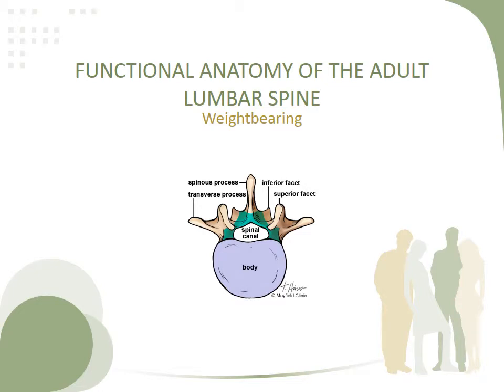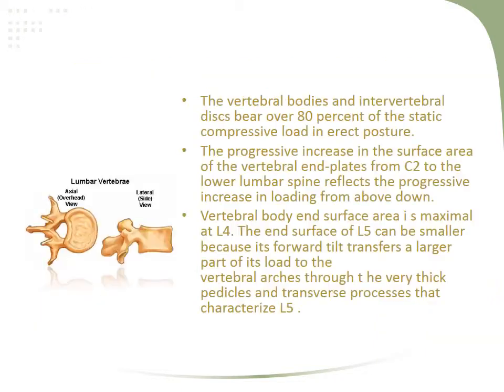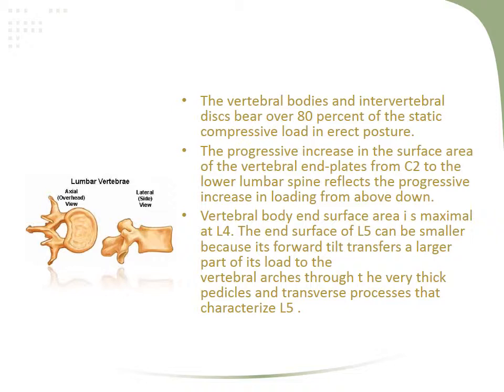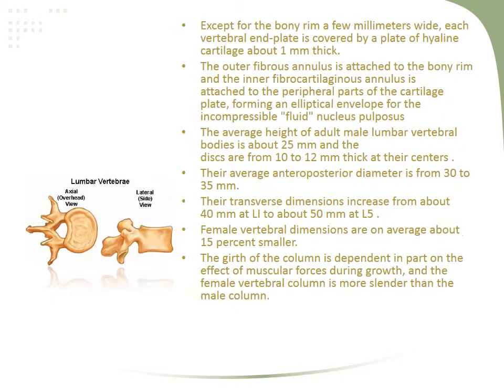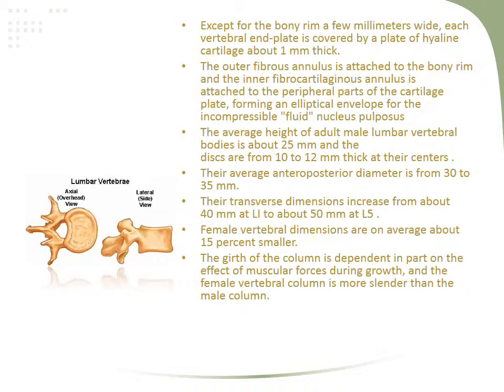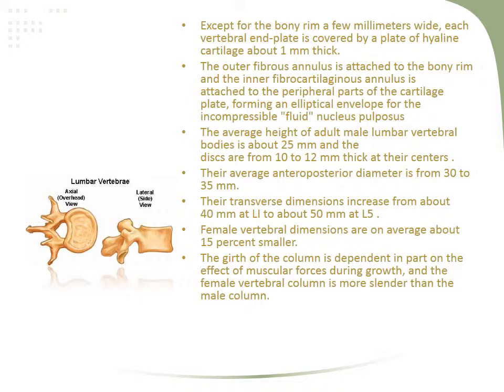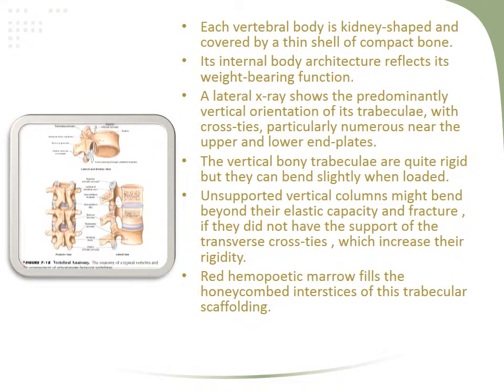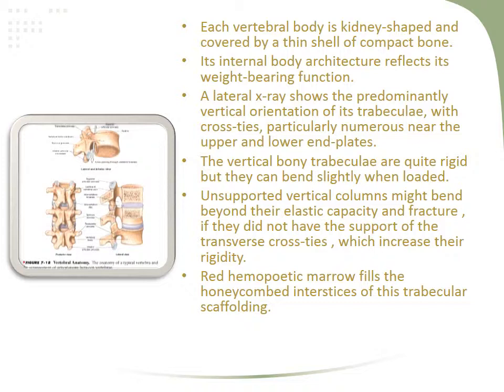FUNCTIONAL ANATOMY OF THE ADULT LUMBAR SPINE - Weightbearing